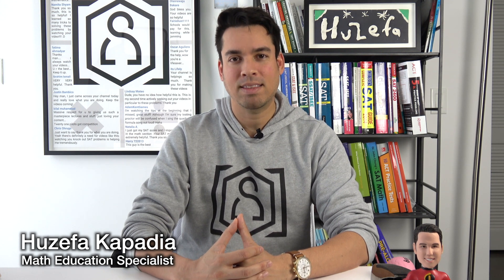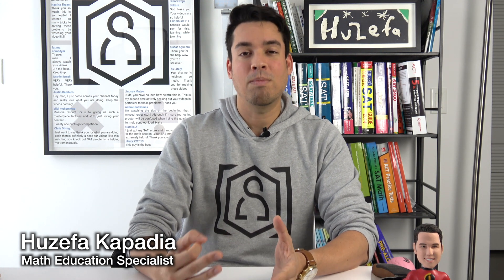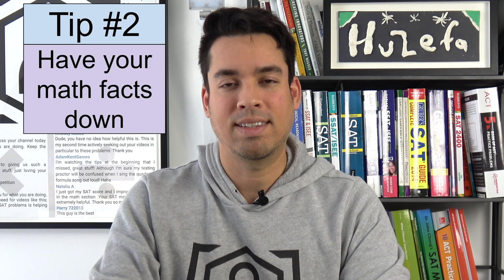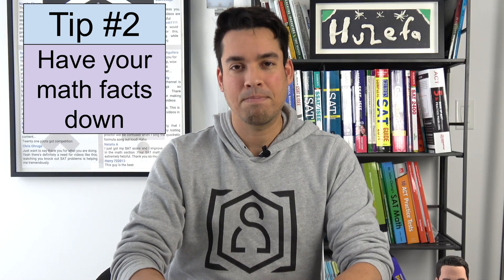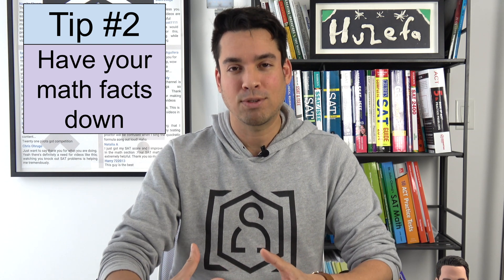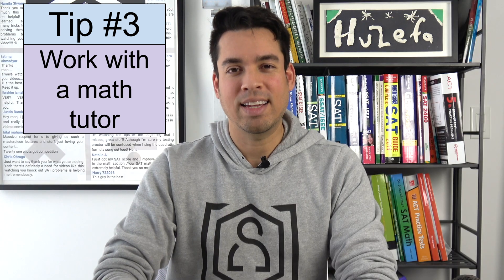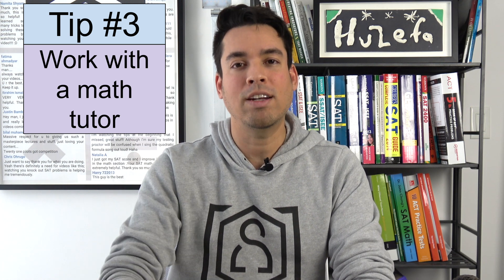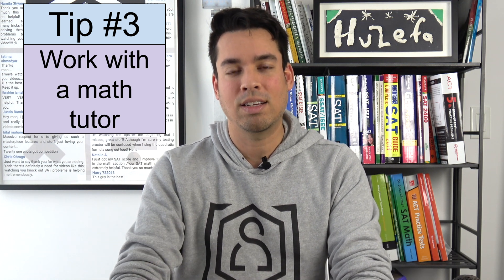3 Tips to Stop Making Silly Mistakes - Minute Study Tip #25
If you want to STOP making silly mistakes on math tests, check out this short video. Best of luck! For more minute study tips, tune in every Friday!